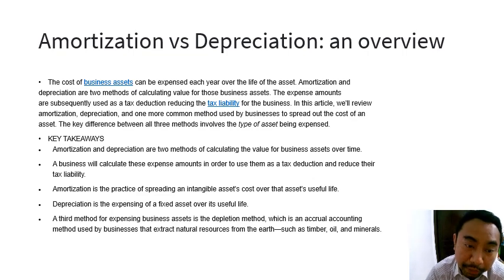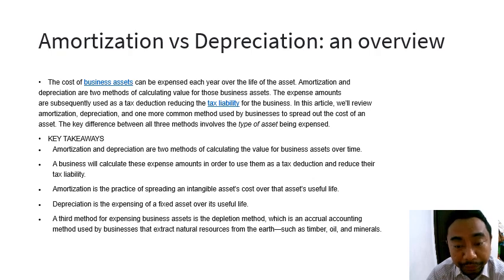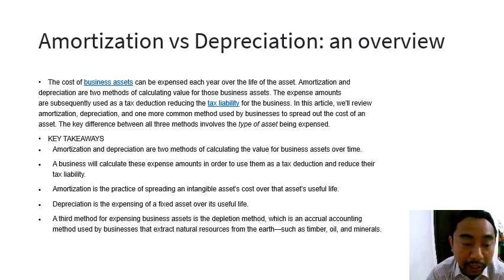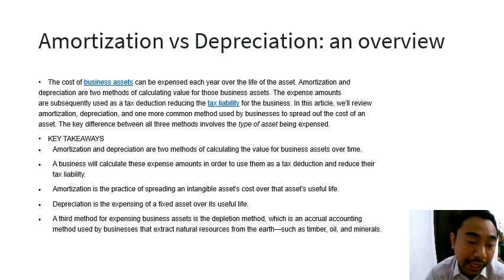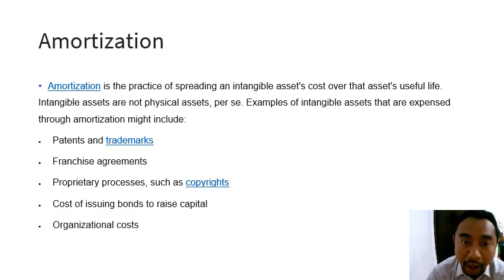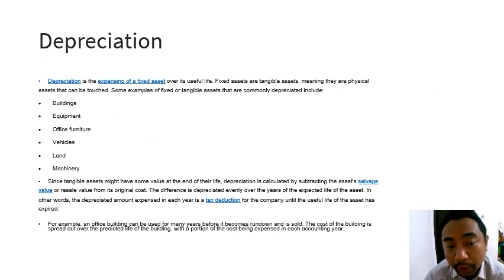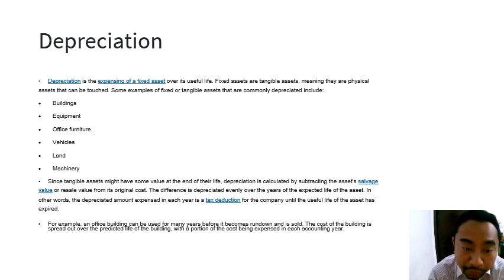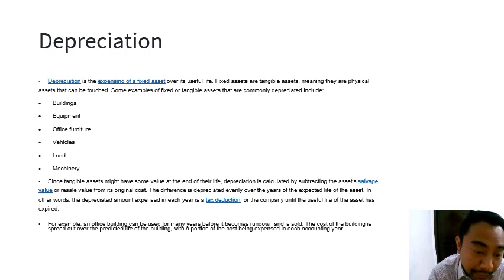English Accounting Modul 13